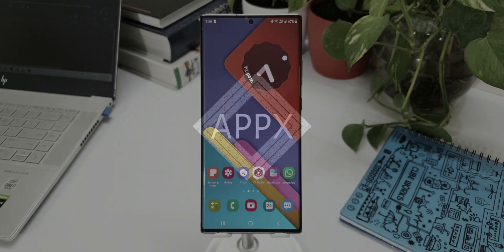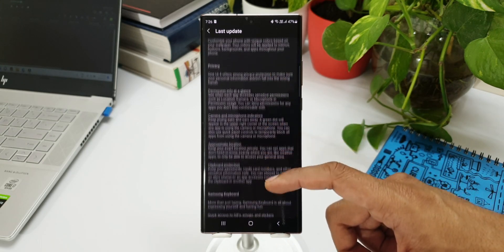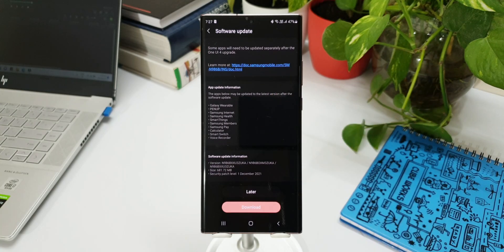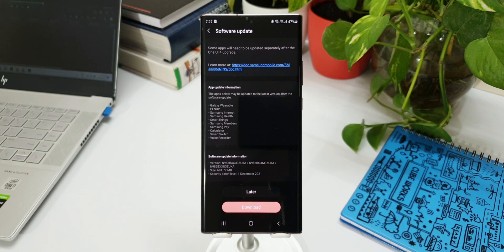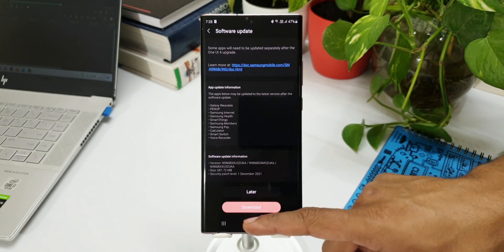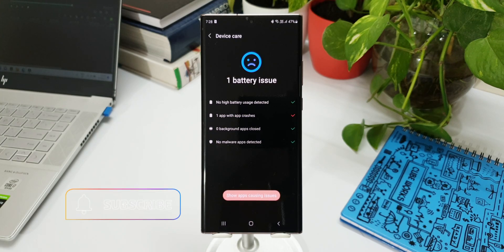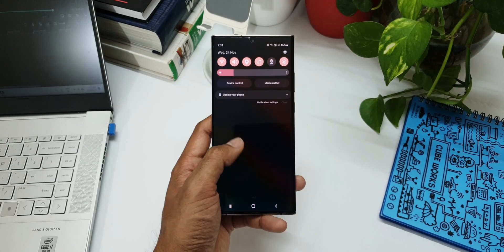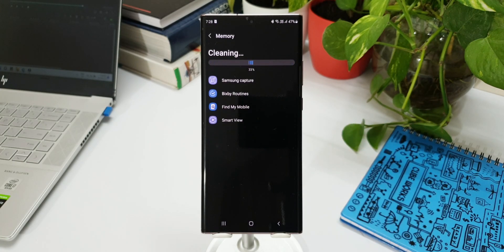New update - One UI 4.0 Beta 2 arrives on Galaxy Note 20 Series & Galaxy S 20 series !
ONE UI 4.0 BETA 2 arrives on NOTE 20 SERIES & S 20 SERIES

7 hidden app icons in settings menu on One UI 4.0, One UI 3.1, One UI 3.0

Samsung Galaxy Note 20 Vs Galaxy Note